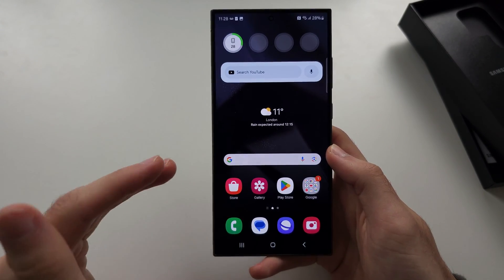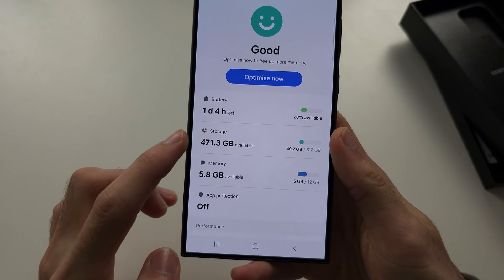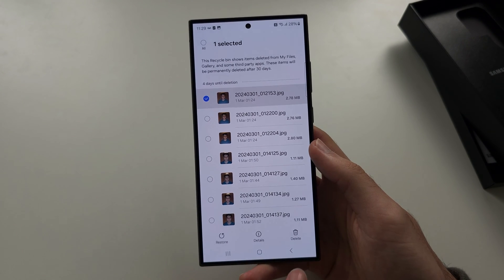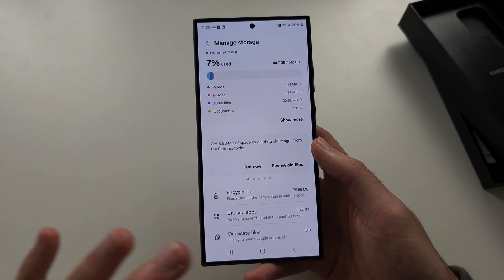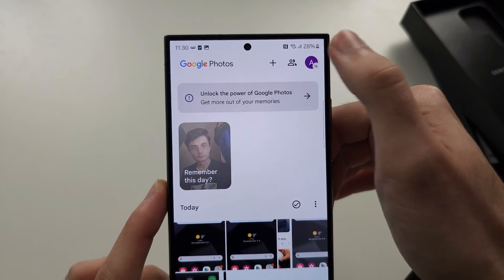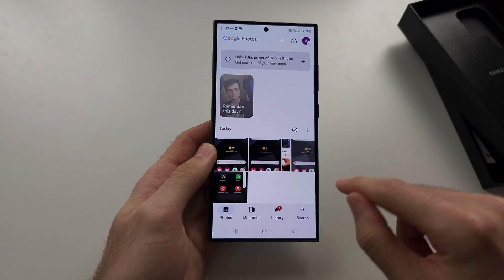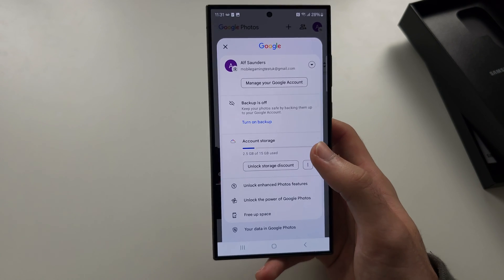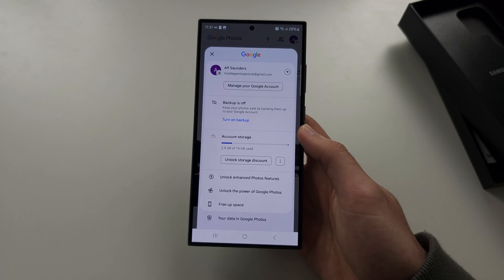How To Get More Storage on Samsung Galaxy S24 Ultra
Learn how to get more storage on Samsung Galaxy S24 Ultra